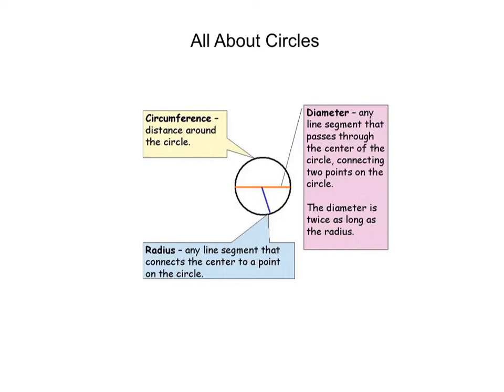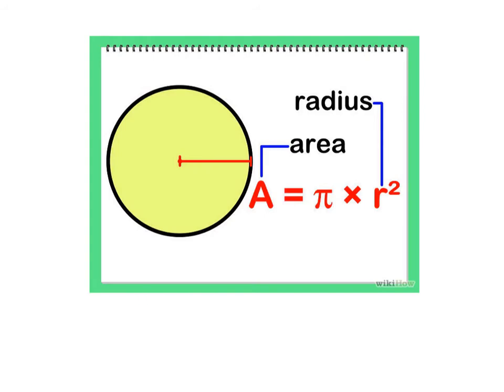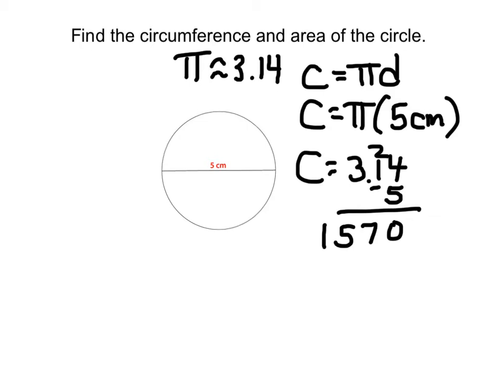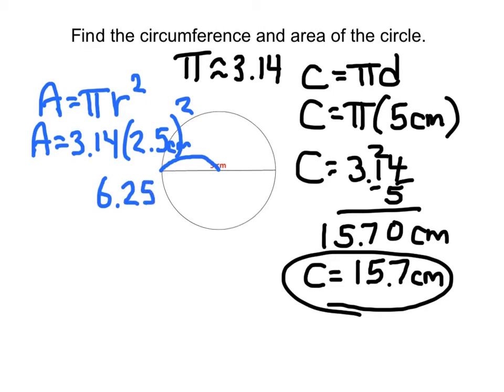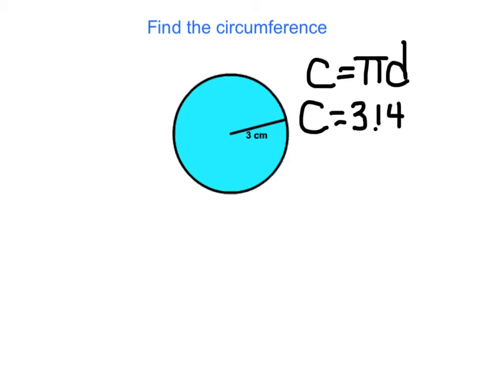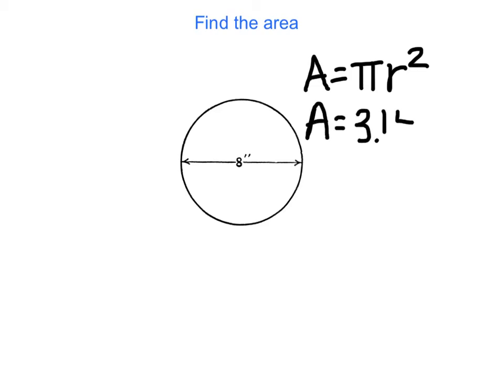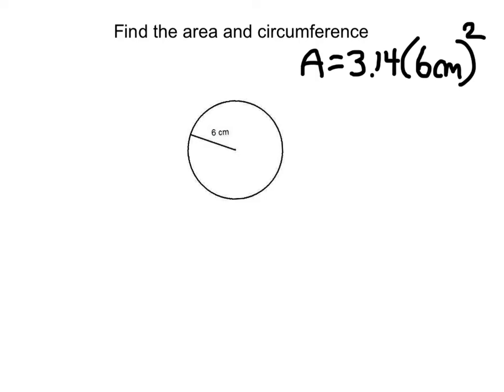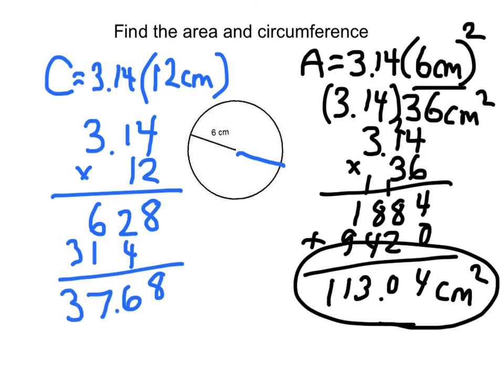all about circles